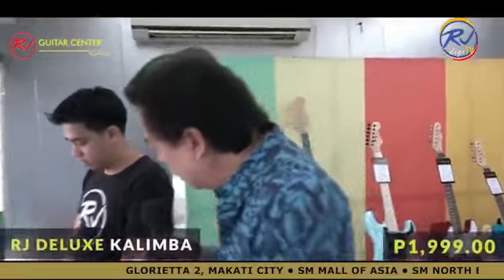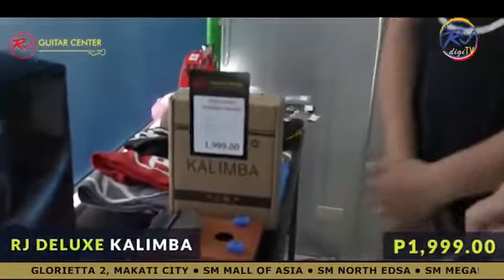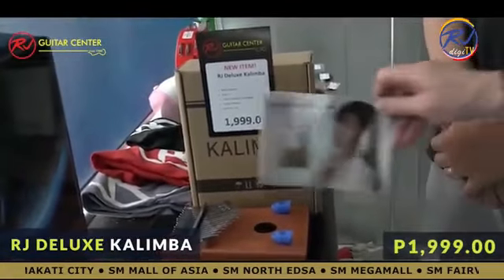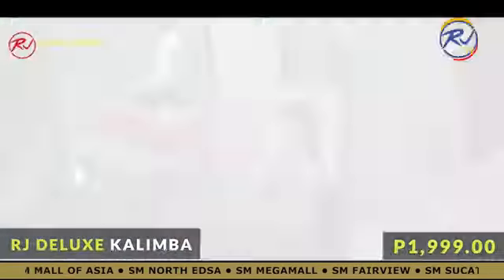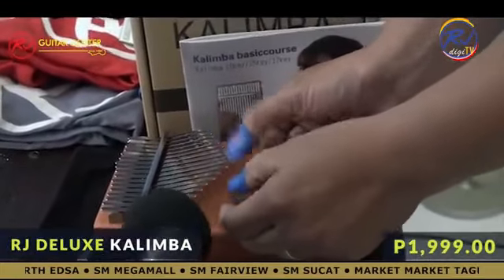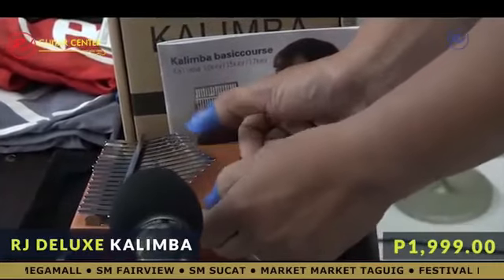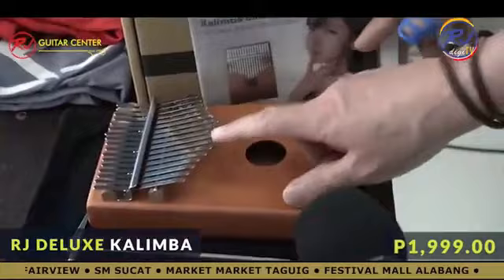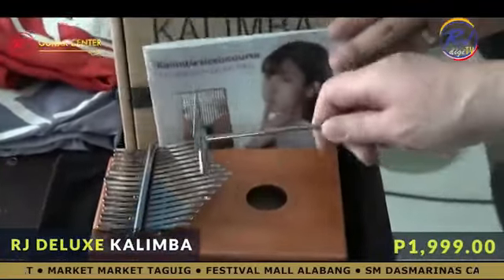RJ Deluxe Kalimba (TVC ad) 1m5s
RJ Deluxe Kalimba (P 1,999.00)

Available at any RJ Guitar Center Stores or Visit us Online at Shopee, Tiktok Shop and Lazada.